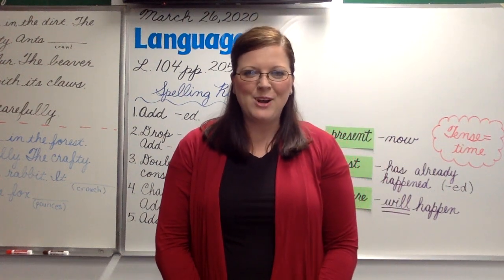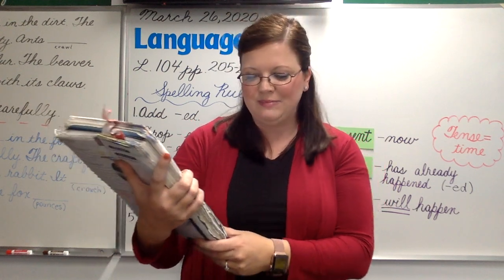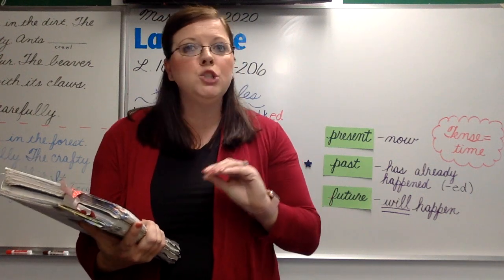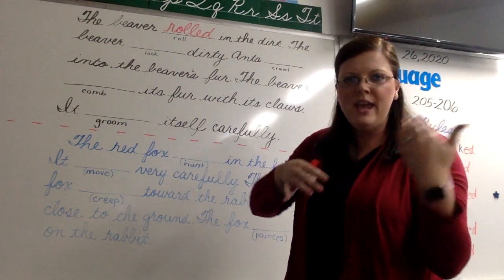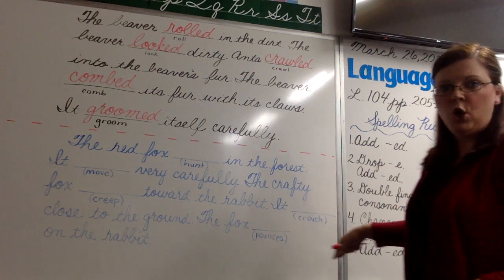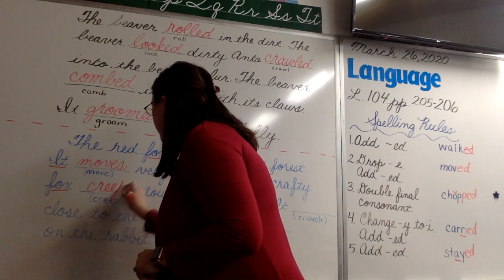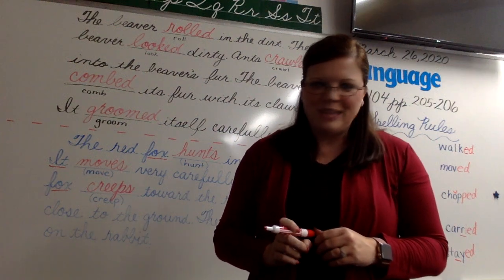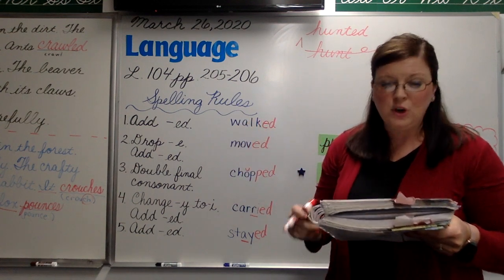4th Grade Thursday 3/26 Language Lesson 4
Language Lesson 104 pp. 205-206
Using Verb Tenses in Your Writing